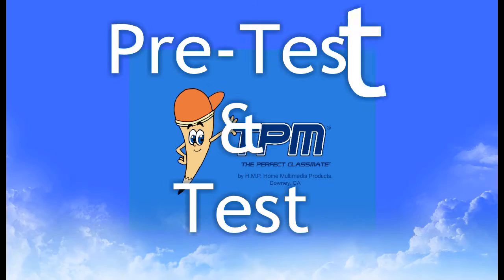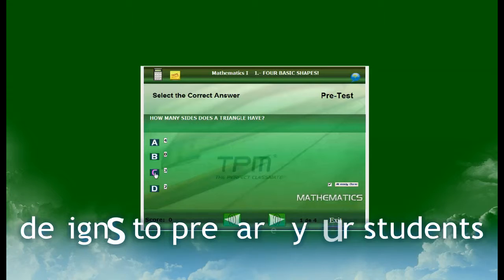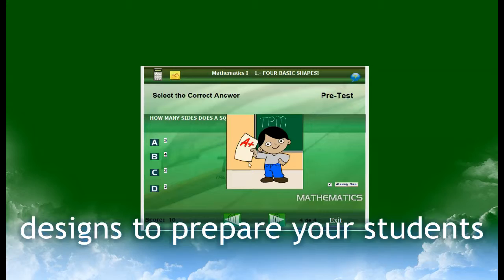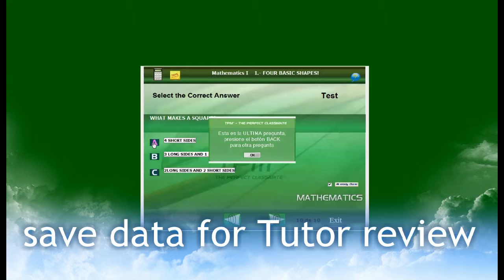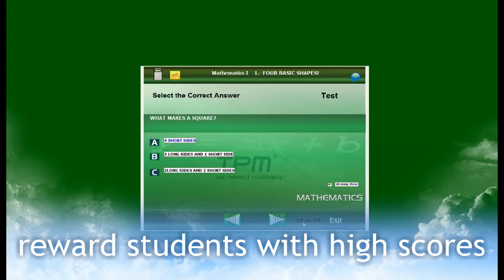tpm pre test test demo